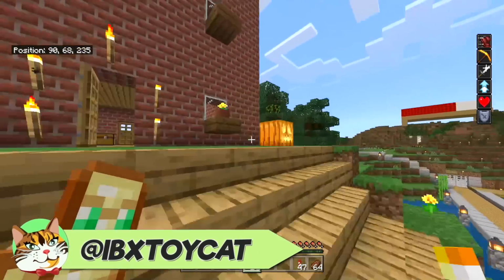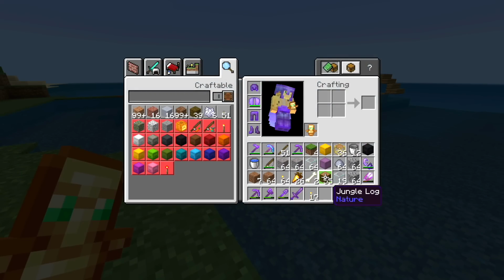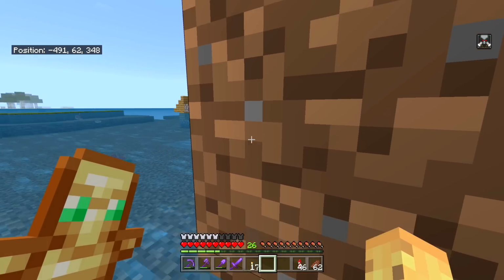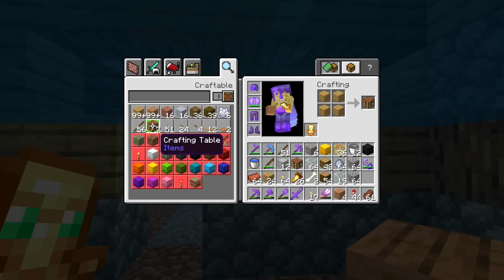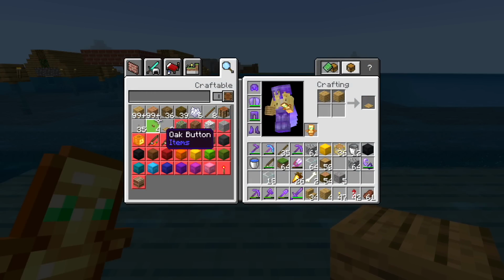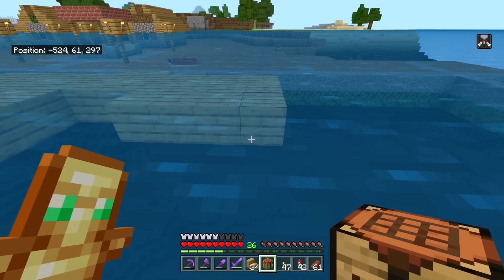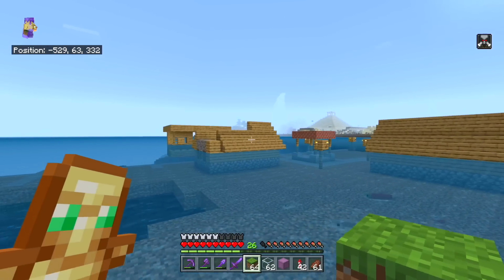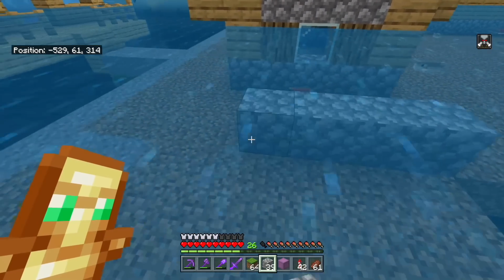I Built The Xbox 360 Tutorial World... Underwater?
Project time!